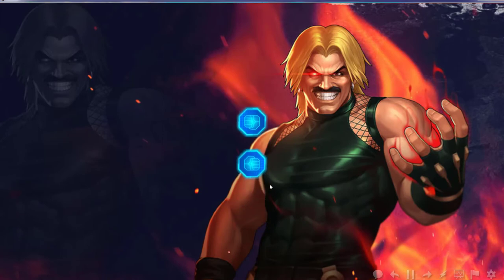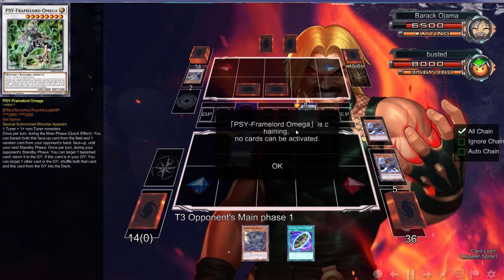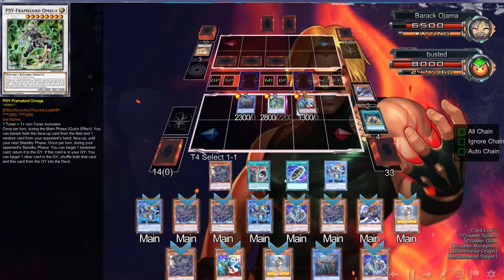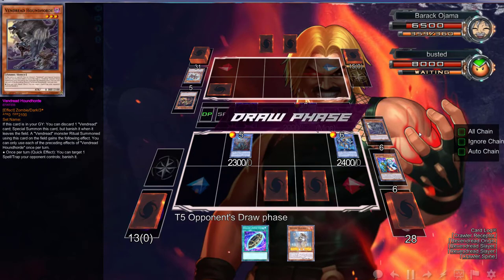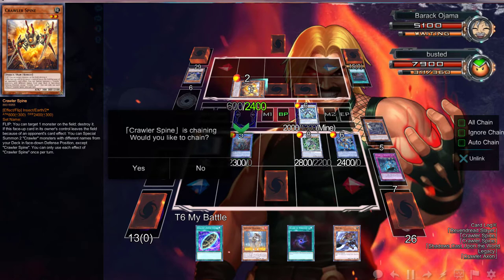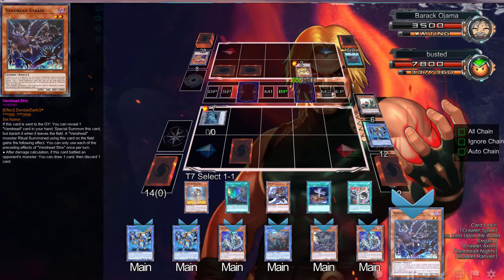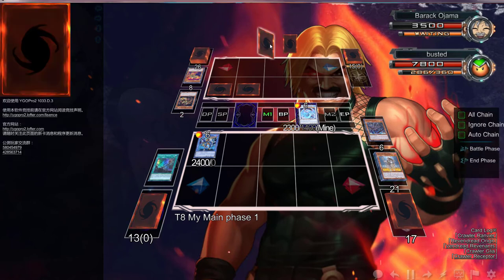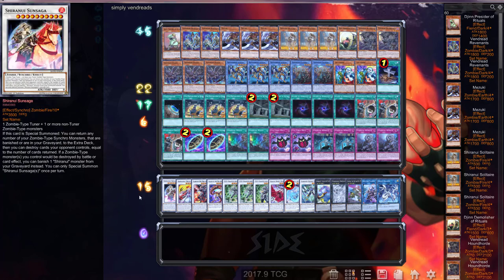YuGiOh Duels - Vendread Zombies vs Krawlers